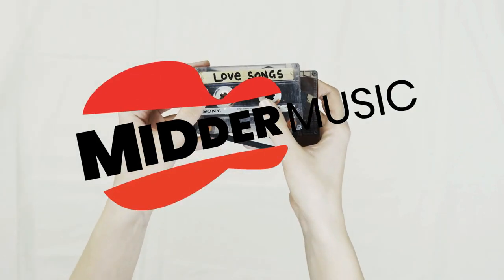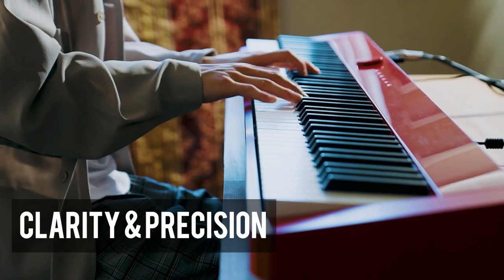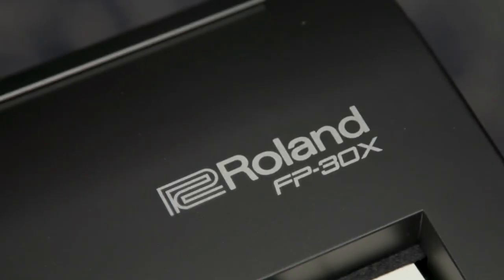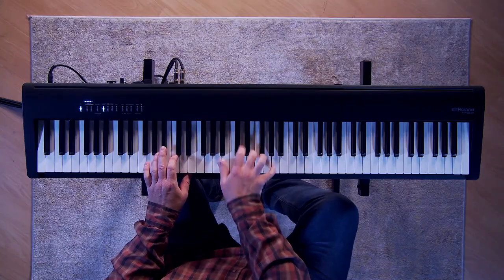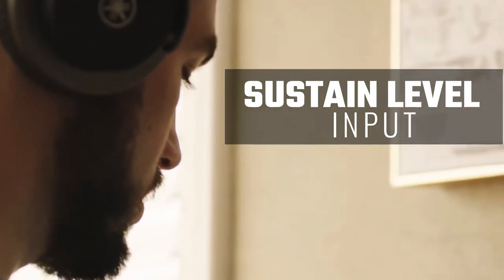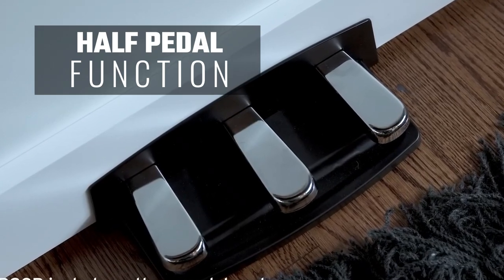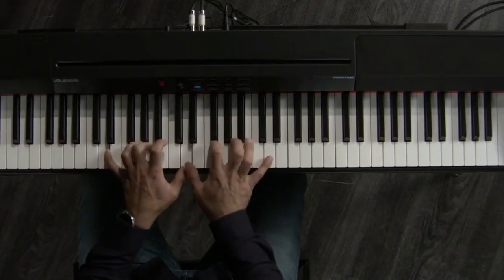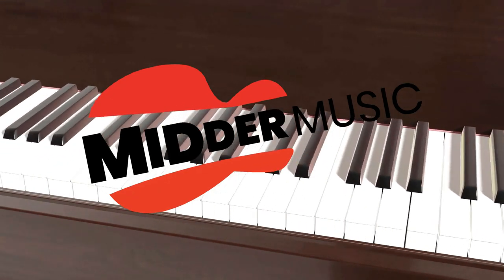5 Best Digital Pianos Under $1000/£1000 in 2023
Explore our top 5 picks of the best digital pianos under $1,000/£1,000 in 2023. We've reviewed these digital keyboards based on three key criteria:

Playability: The primary test evaluates the digital piano’s playability, focusing on key action and the physical feel of the keys.
Sound Quality: We assess the quality of inbuilt voices and the frequency range of the speakers.
Additional Features: We also test other features like pedals, audio outputs, MIDI compatibility, and any associated piano apps.

Links to the best digital pianos of 2023 are listed below:

1. Alesis Recital Grand
2. Korg B2SP
3. Yamaha P-125
4. Roland FP-30X
5. Casio PX-S1100

Do you want to know what digital pianos are available this year for less than $1000/£1000?

You can choose a digital piano that works for you, regardless of your budget!

Many excellent instruments with all the required capabilities are still available at this price point.

We’ve put together this article to help you discover the most affordable digital pianos because you don’t have to spend thousands of dollars of your hard-earned money to own a digital piano that you can enjoy.

In this article, we’ll examine the features and benefits of the top digital pianos available for less than $1000/£1000.

Then, we’ll go over the reasons why you might buy a digital piano, their quality at this price, what makes for a great digital piano, why you might think about buying used, which digital pianos you should buy for different ability levels, and the advantages and disadvantages of console-style versus portable.